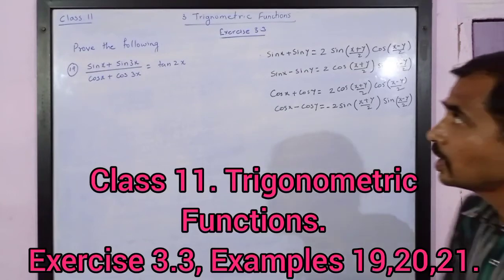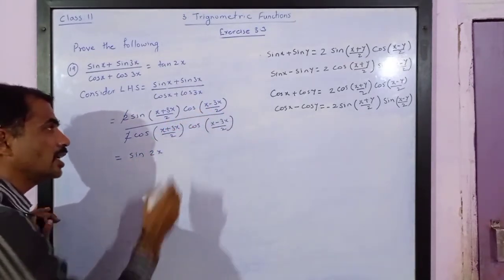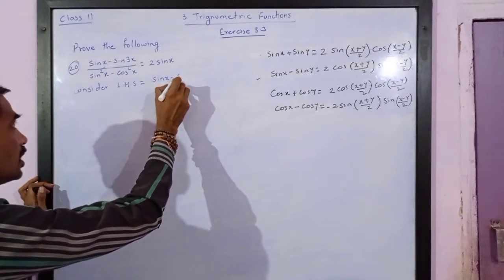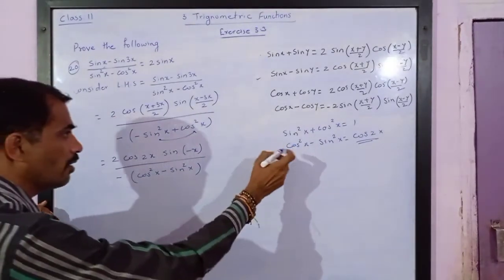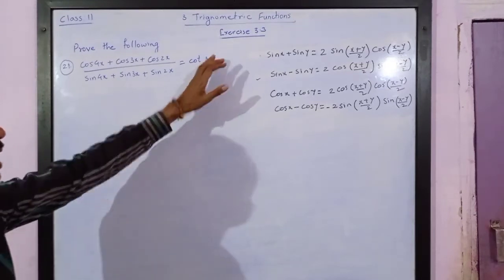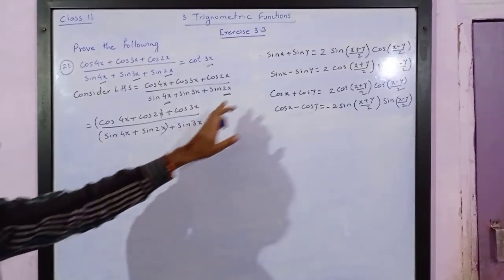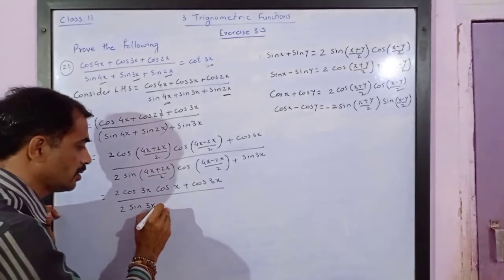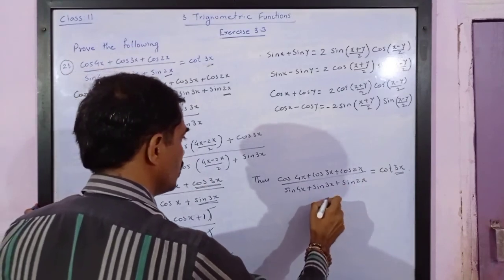Class 11. Trigonometric Functions. Exercise 3.3, Examples 19, 20, 21.